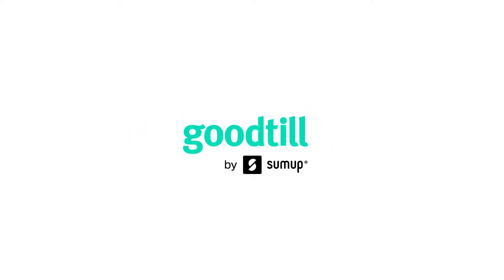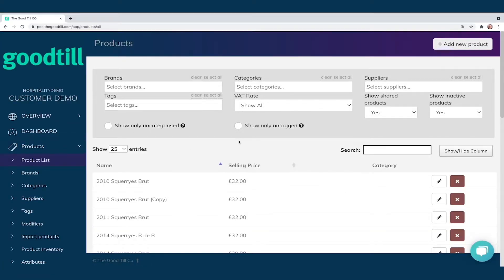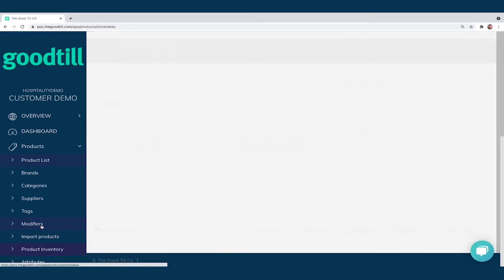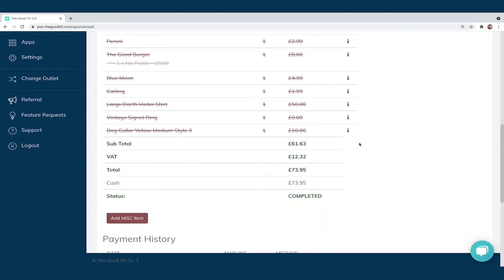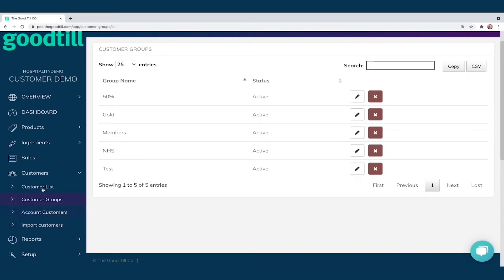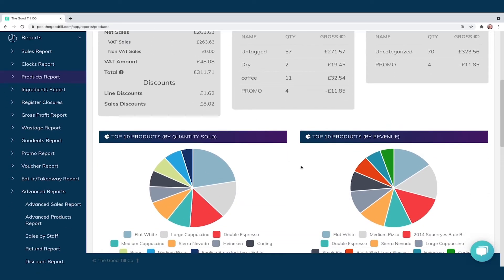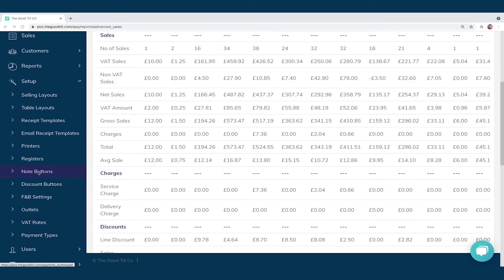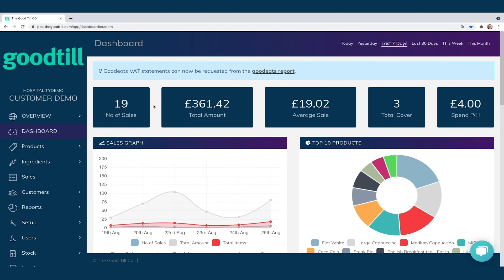SumUp Point of Sale UK Back Office Demonstration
In this video you'll be able to see a short demonstration of our POS back office with some of our exciting features such as sales reports, our dashboard, products, customers, layouts, inventory and others.